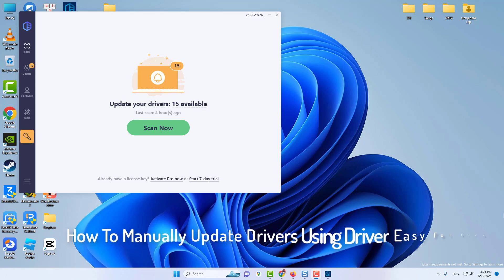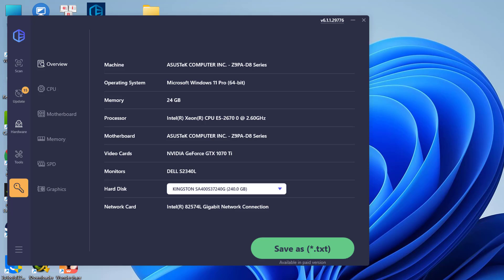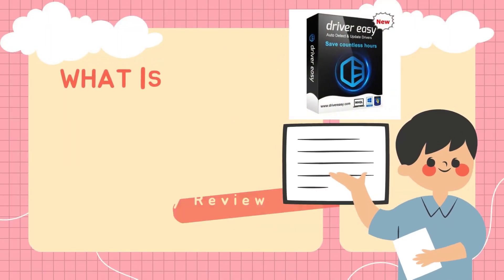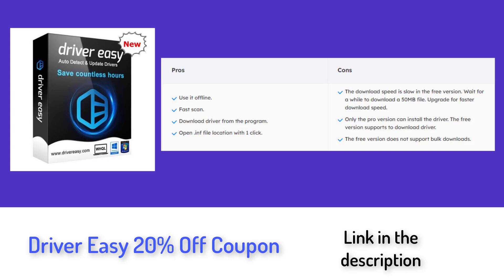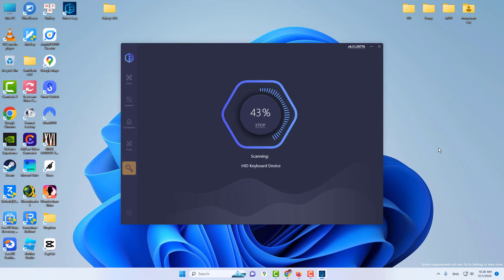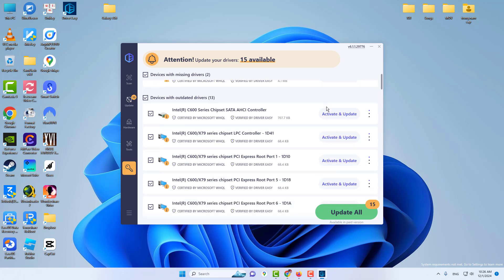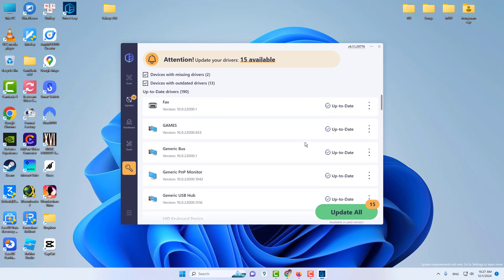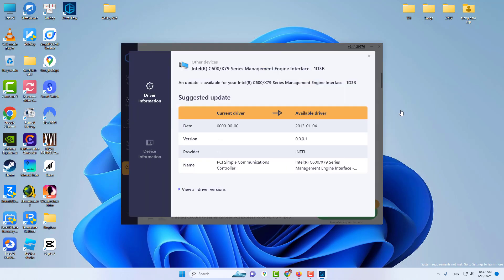How To Manually Update Drivers Using Driver Easy For Free [Easy Tutorial 2024]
With just a single click, Driver Easy, a free Windows driver updater program, can access millions of device drivers. Additionally, the application is quite user-friendly. You may download drivers straight from the software, saving you the trouble of looking for them.
In this video, we will use the free edition of the "Driver Easy" software to manually update drivers.